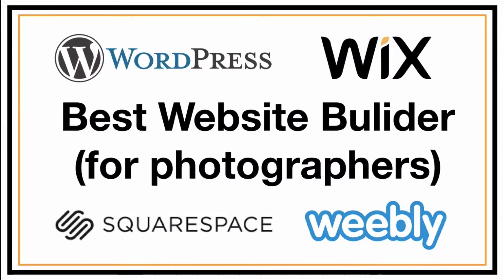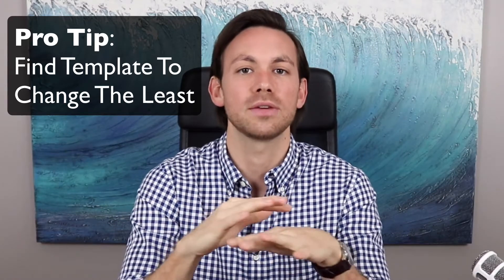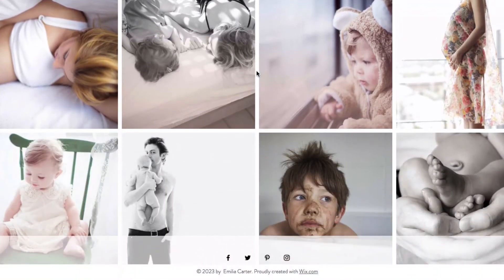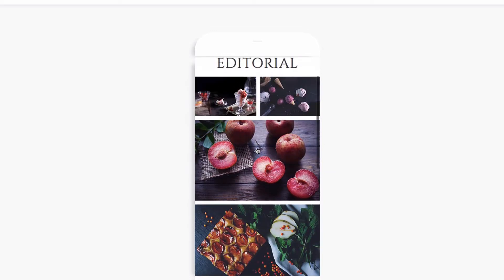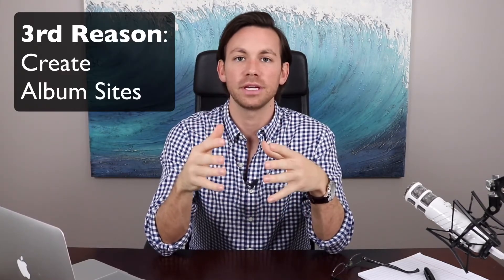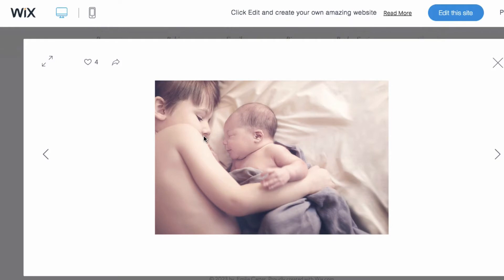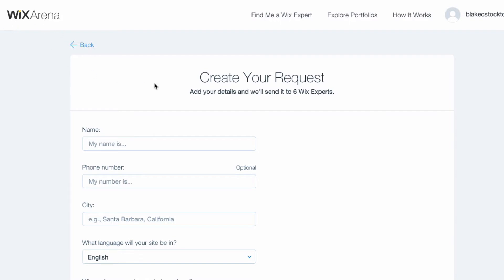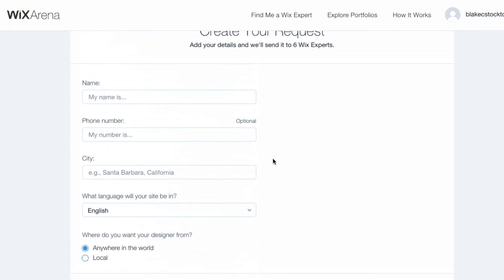Best Website Builder For Photographers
The Five reasons why I recommend Wix as my website builder of choice:

0:00 Introduction
0:54 Reason 1 - Crazy amount of website templates
4:37 Reason 2 - Gorgeous portfolio sections
6:05 Reason 3 - Create album sites
6:53 Reason 4 - Book appointments online
8:09 Reason 5 - Wix Arena